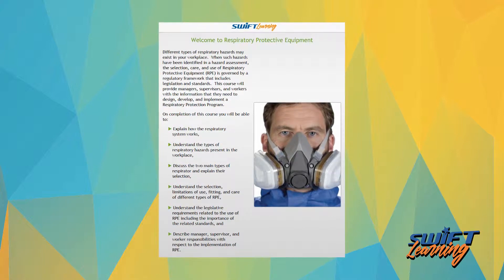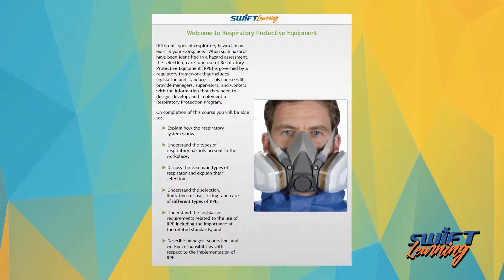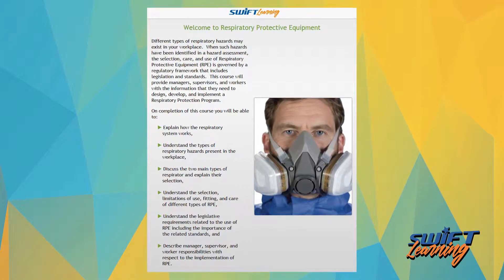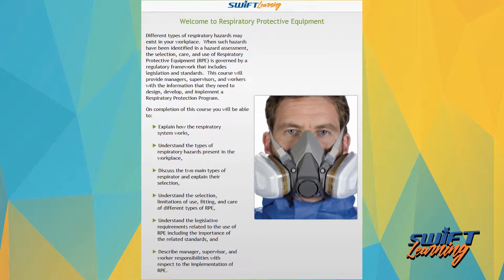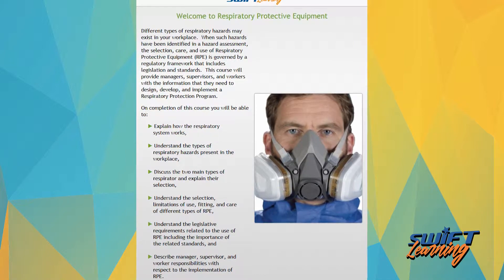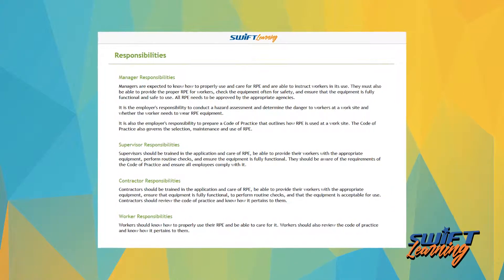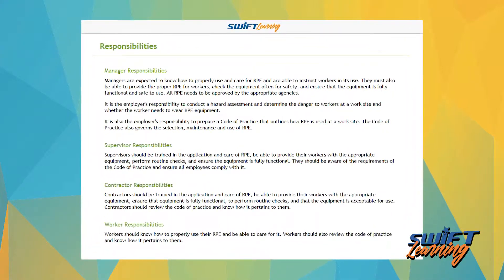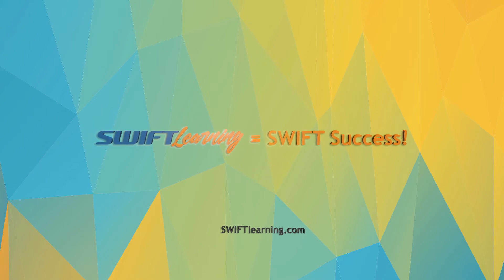Respiratory Protective Equipment (RPE)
Different types of respiratory hazards may exist in your workplace. A regulatory framework that includes legislation and standards governs when such hazards have been identified in a hazard assessment, the selection, care, and use of Respiratory Protective Equipment (RPE). This course has been designed to help you meet all regulatory and government requirements including the Alberta Occupational Health and Safety Code. This course will provide managers, supervisors, and workers with the information that they need to design, develop, and implement a Respiratory Protection Program.

This is a two-hour online course.

Upon completion of this course you will be able to:

 - Explain how the respiratory system works
 - Understand the types of respiratory hazards present in the workplace
 -  Discuss the two main types of respirator and explain their selection
 - Understand the selection, limitations of use, fitting, and care of different types of RPE
 - Understand the legislative requirements related to the use of RPE including the importance of the related standards
 - Describe manager, supervisor, and worker responsibilities with respect to the implementation of RPE
 - Define SCBA and how it is used
 - Distinguish between the effects on the upper and lower respiratory system for different hazards
  - Describe usage conditions for RPE

About HSE Resource Library

The Health, Safety and Environment (HSE) resource library provides health and safety online courses and certificates for different industries to meet the demand in workplace occupational health and safety for a more skilled, competent, and safe workforce. This Library offers over 80 online courses and was designed to meet the different requirements of provincial and federal government legislation as well as to provide an incremental learning path leading towards three competency-based online certificates.

💡Did you know you can take this training on any mobile device!